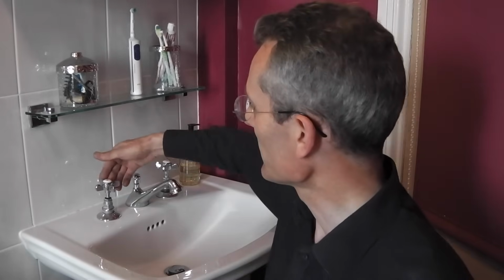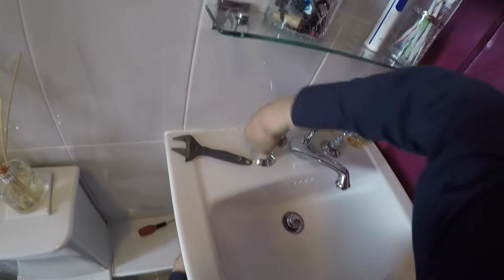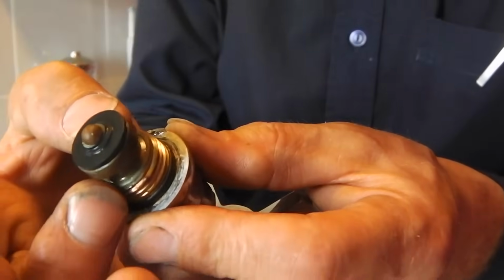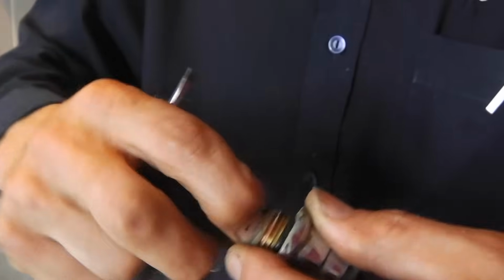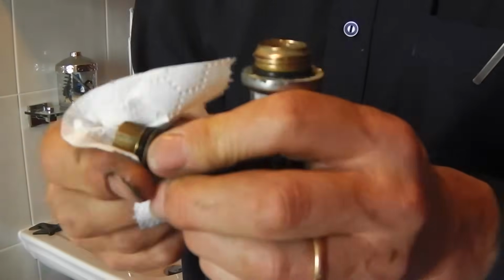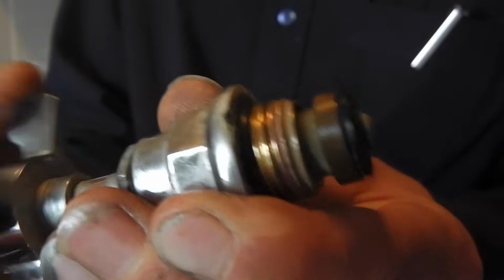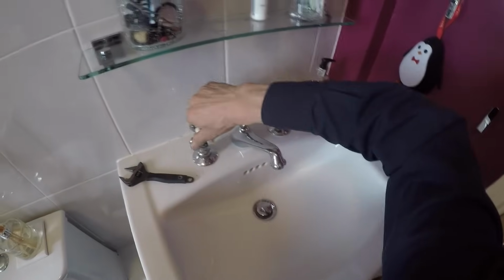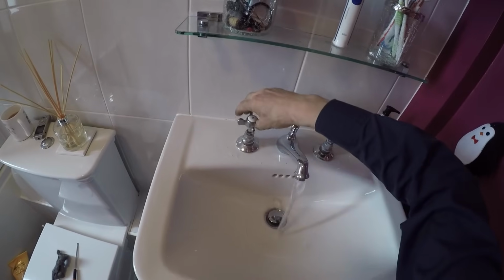How to fix a dodgy tap that won't turn on properly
Hamish the Plumber demonstrates how to fix a dodgy basin tap that won't turn on properly. Watch in real time as he services the tap valve so that it works again like new.